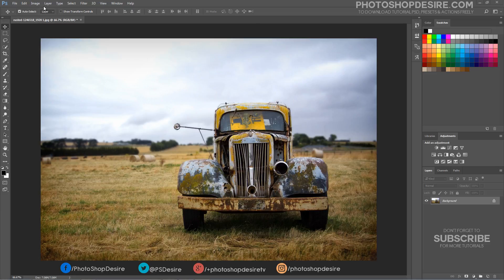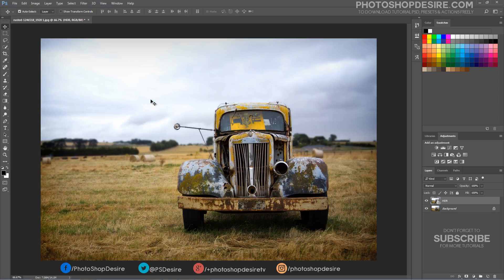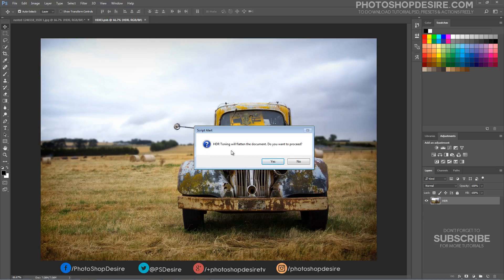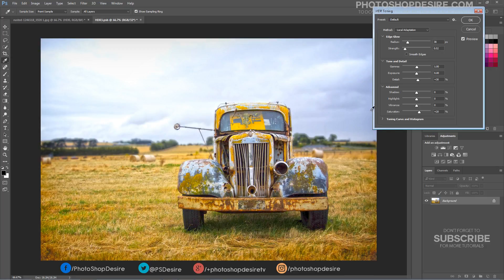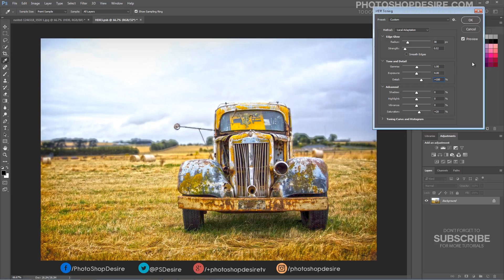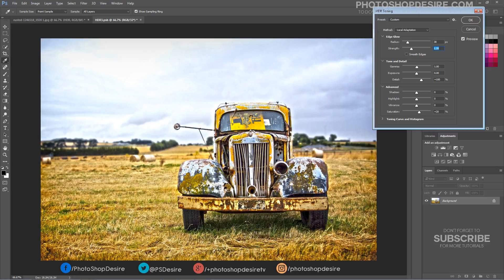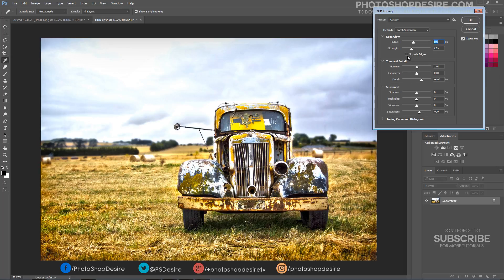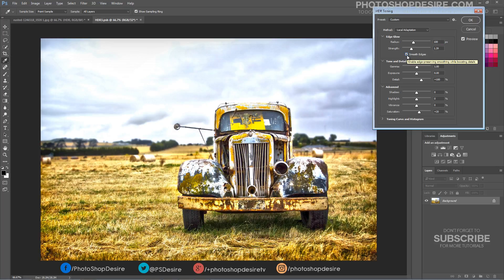How to Enhance Photos With HDR Toning - Photoshop Tutorial [Photoshopdesire.com]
Easily Enhance Your Photos With HDR Toning in Photoshop. HDR (High Dinamic Range) images are created using multiple photographs, each captured at a different exposure.

If you didn’t have the chance of shooting more than one image.. don’t worry, even if you haven’t got what’s needed to create a real HDR image, you can fake it easy in photoshop HDR toning.

In this tutorial I’ll show you how to enhance your images faking an HDR effect using the new HDR Toning command in Photoshop CS5.

first open the image in photoshop.

Duplicate layer and conver to smart object.

Next, double click directly onto HDR layer thumbnail to access its contents

Go to Image - Adjustments - HDR Toning.

it's current operation is that it flattens all layers within your document. that's why we created smart object to protect the original photo.

lets Start with a Default Preset and make sure Method is set to Local Adaptation.

first increase the Detail to +100%

you will notice some weird edges around the trees. we can fix it with strength slider.

simply increase the strength amount until  it disappears.

adjust radius of the edge glow.

if you want smooth edges then enable this option.

finally adjust highlights and shadows based on ur working image and add some color using vibrance and saturation sliders.

Now that the HDR Toning is in place, go to the File - Save menu command to commit changes to the Smart Object container.

and we're done. An extremely fast and easy way to manipulate your images with a subtle HDR photo effect.

I hope that you enjoyed this tutorial. This video tutorial also helps if you have question like below

Adjust HDR exposure and toning in Photoshop. HDR Toning in Photoshop Makes Awesome Photos.

Understanding HDR Toning in Adobe Photoshop. How to easily fake an HDR effect in photoshop.

Photoshop Use HDR Toning on a Single Image. Amazing hdr photography tutorial.

Create a stylised HDR portrait with Photoshop. How to Tone Map HDR Images with Photoshop.

HDR Look Effect - Photoshop Effects. How to Create HDR Images in Photoshop.

How to create better HDR photos in Photoshop. High Dynamic Range (HDR) Photography in Photoshop.

How to Manually Create an HDR Photo in Photoshop. How To Make Fake High Dynamic Range Photos In Photoshop.

Make HDR Style Results Using Layers in Photoshop.Tutorial for Adding the HDR Effect to Your Images.

Softwares Used:
Camtasia Studio